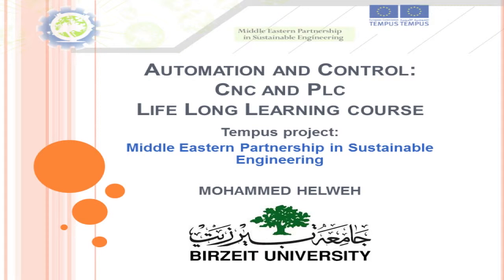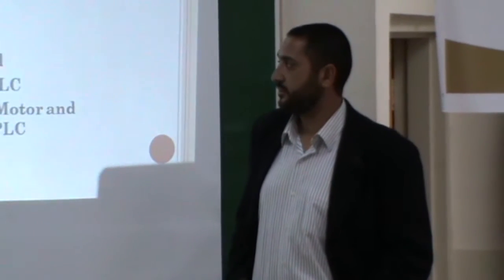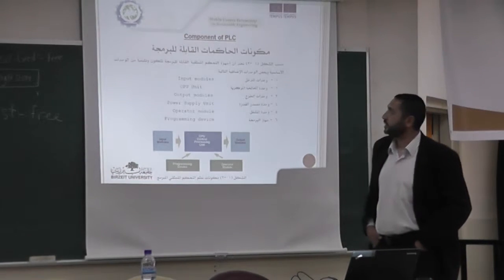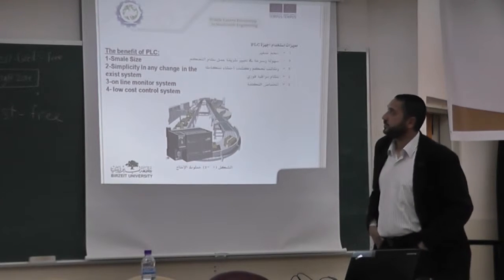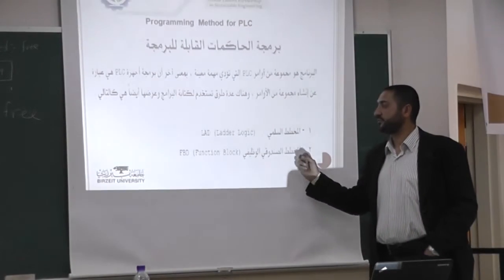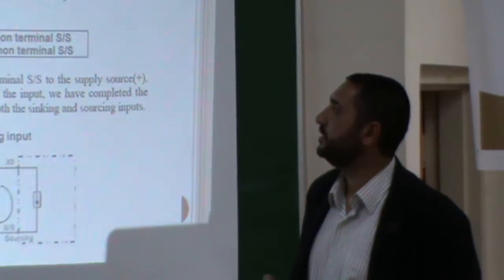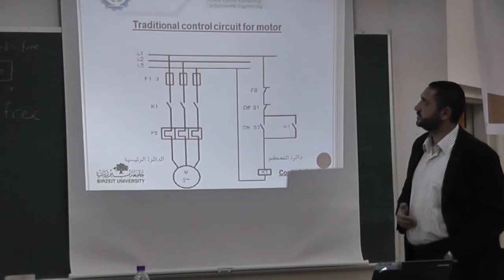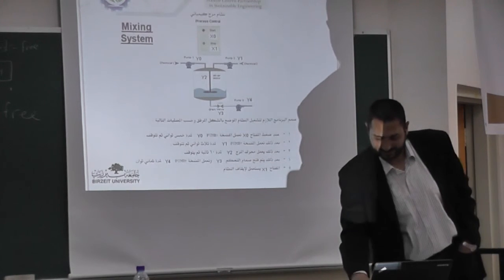Mohammed Helweh - Tempus ME-Eng LLL Workshop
Lifelong Learning Workshop (Sustainable Engineering) - Palestine
Hosted by Birzeit University on the 24th of March 2014